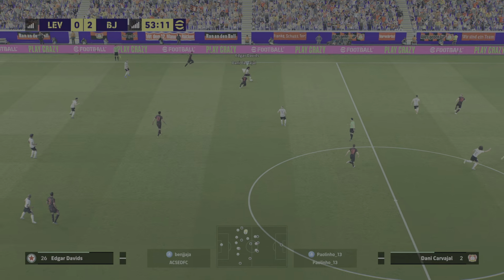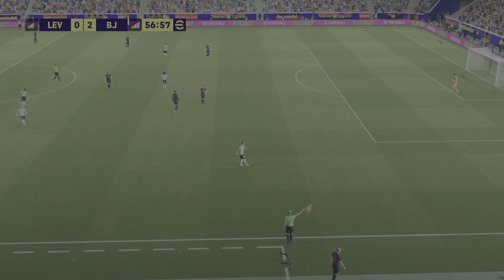eFootball 2026 | asi se le gana a un centrero